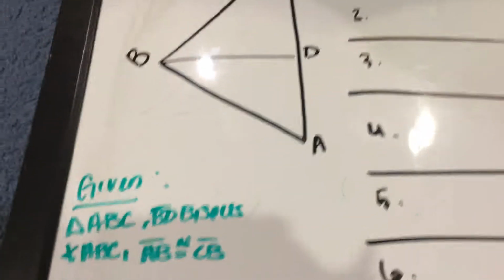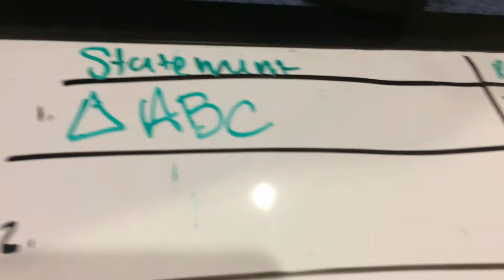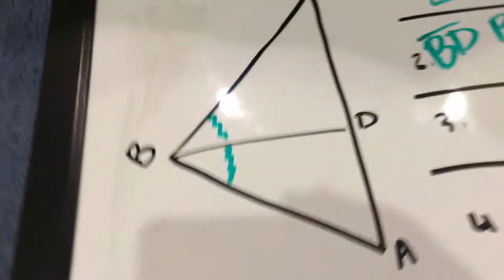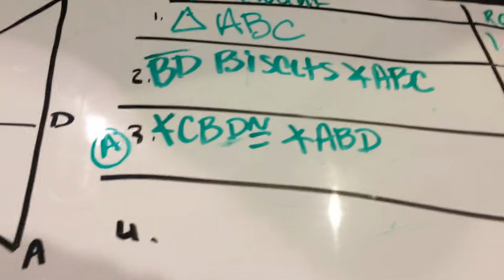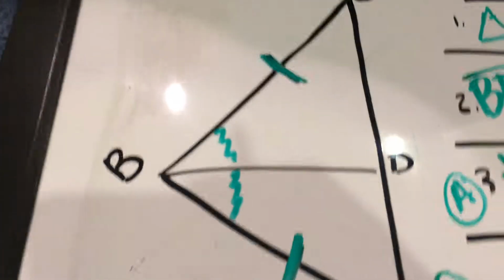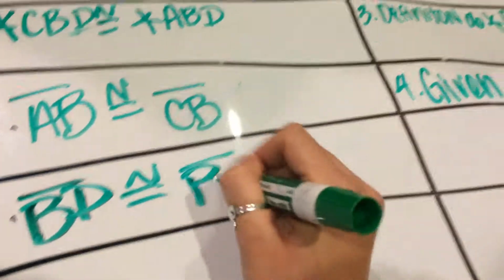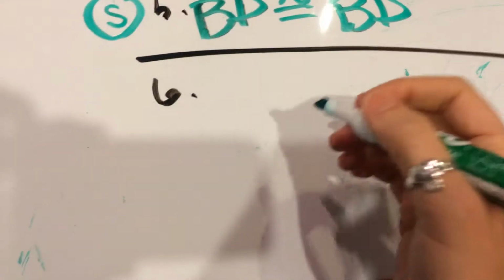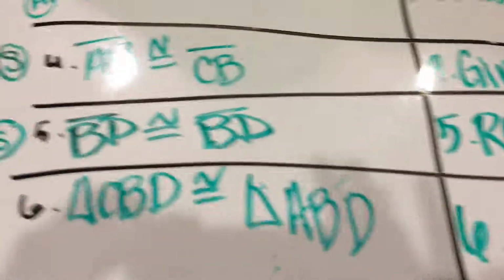Yay! Triangle proof SAS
Mscastorogeometry.weebly.com